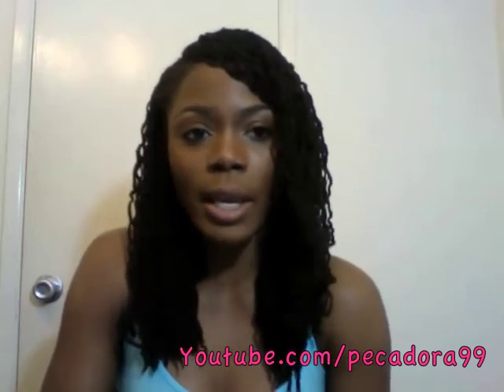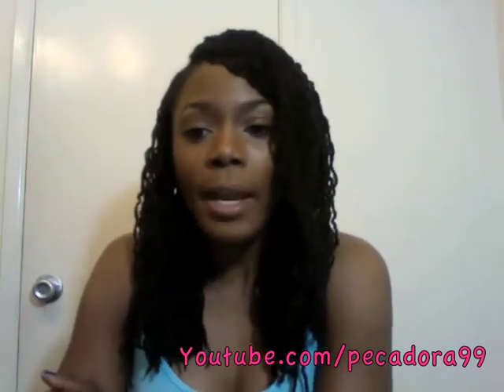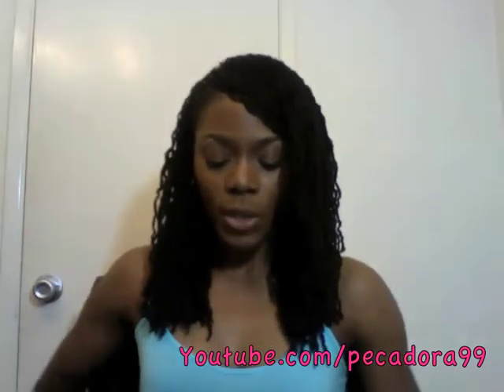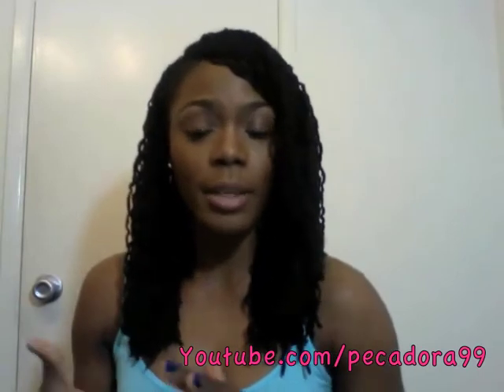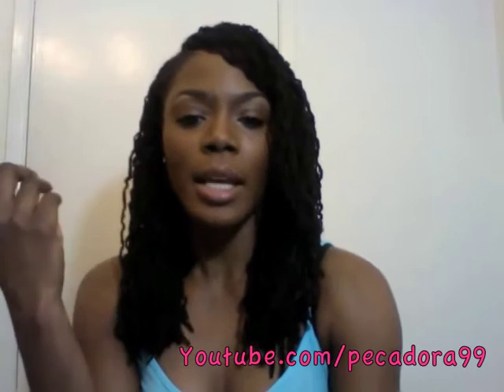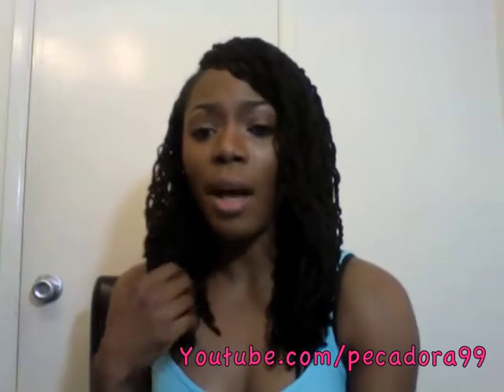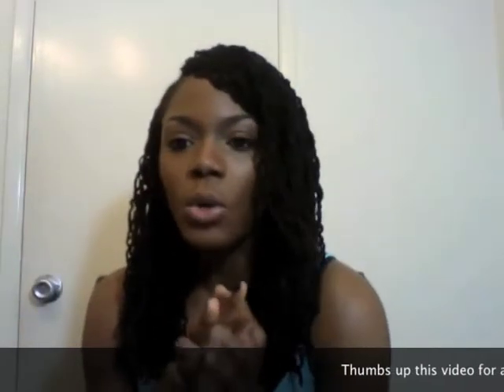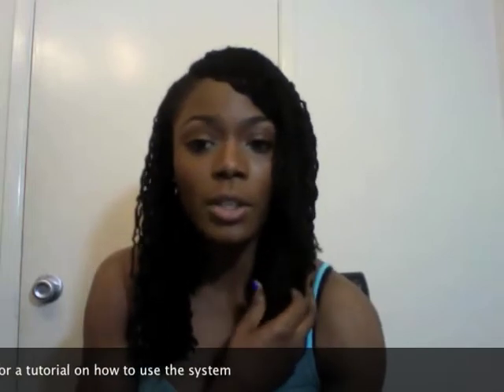Show N Tell:Nu Brillance Microdermabrasion System plus a Giveaway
Face
Black Radiance Perfect Blend Concealer Medium Hazelnut
Mac Mineralize Skin Finish---Dark Deep
Sleek Makeup Blush Aruba (As an eyeshadow transition color)
ELf Neutral Eye Palette Brown and Highlight color
NYX Eyeliner---Navy
Blistex Lip Gloss
Lash Extensions

Fashion
Top Forever21

On the Menu for a Healthy Hair: A balanced Diet

Fall OOTD plus a mini Haul from Forever21 and Uniqlo

Jungle Barbie Spin on a Classic Updo Blog post

XOXO,
Syn